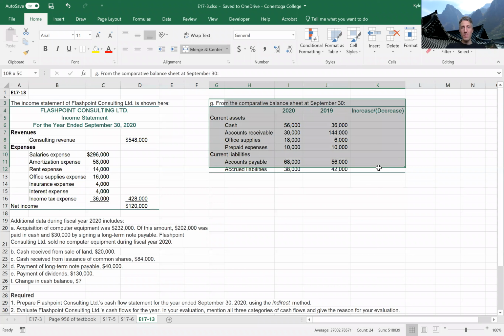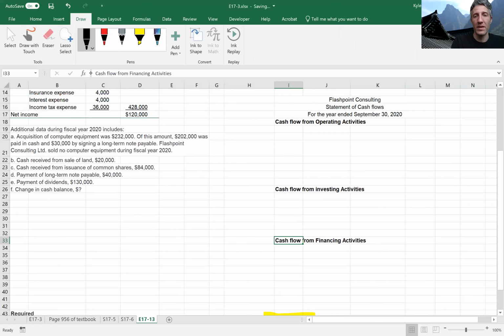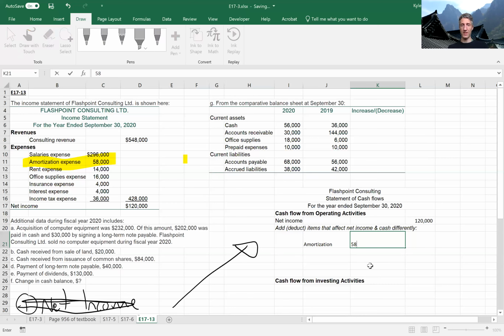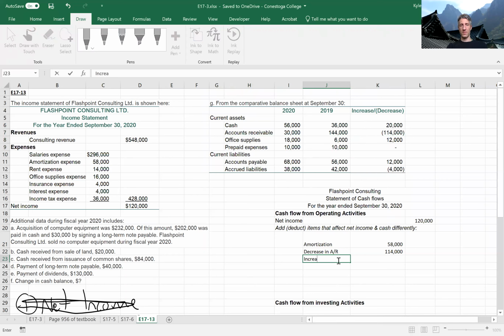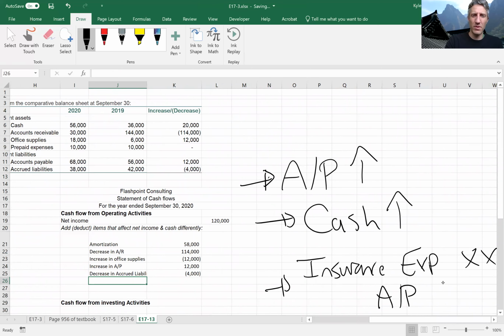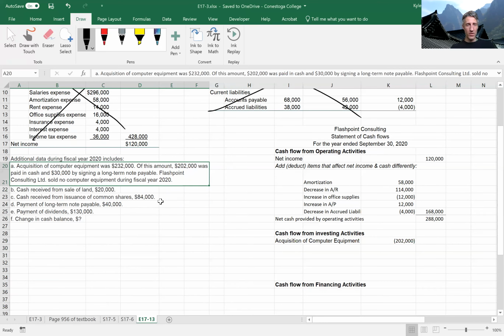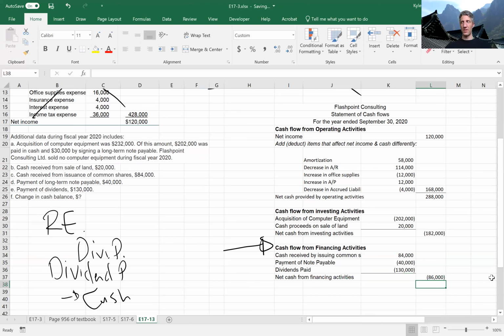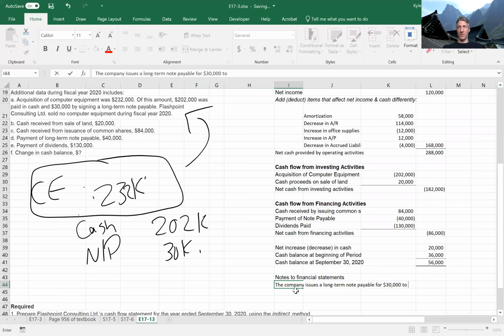E17-13 Tutorial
Textbook: Pearson